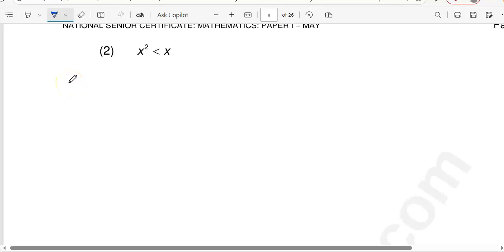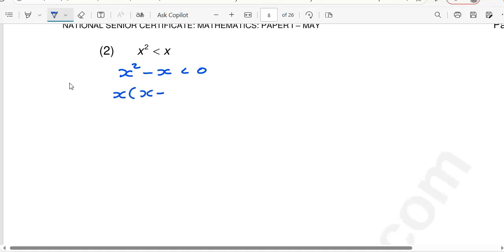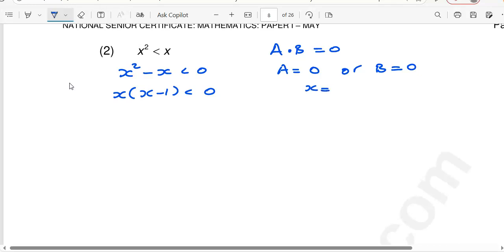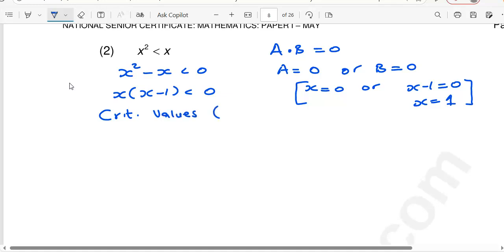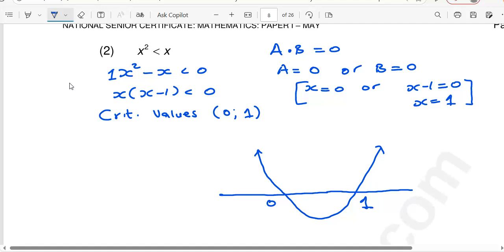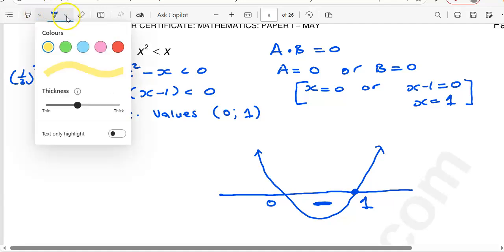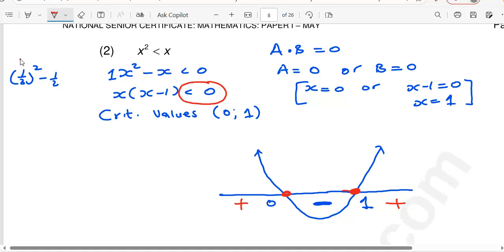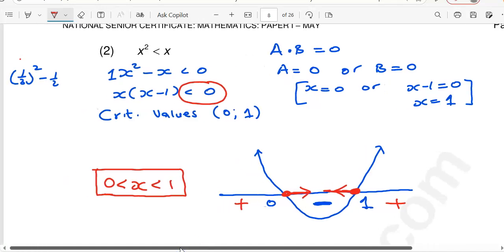Inequality Grade 11 and 12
In this video, we explore how to solve inequalities step by step — from simple linear examples to quadratic and trigonometric inequalities. Learn how to represent your answers on a number line and interpret solution intervals like a pro!